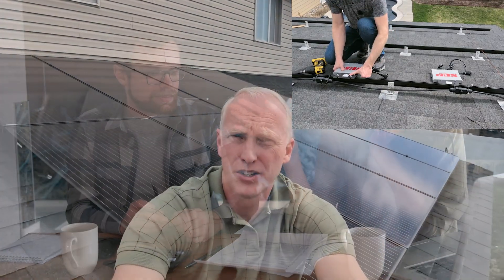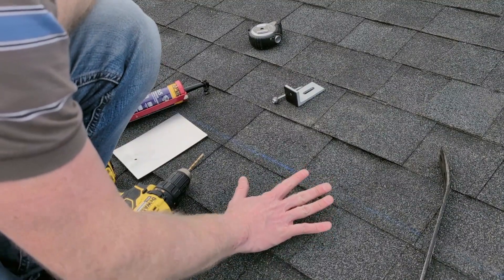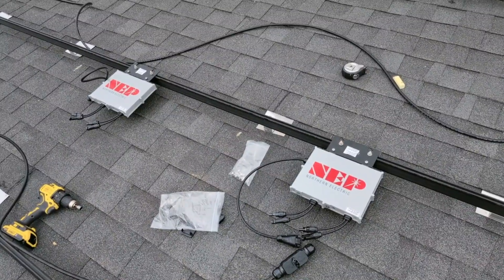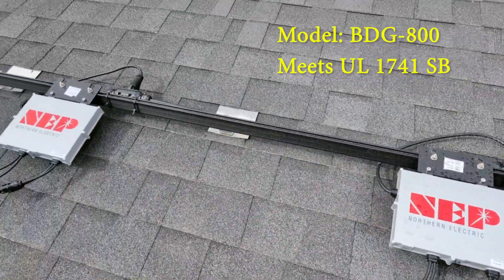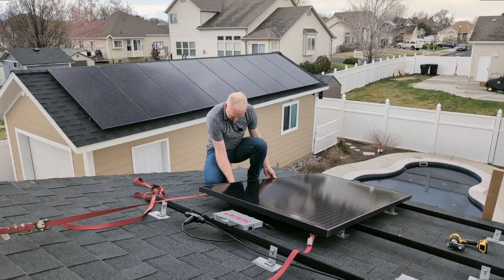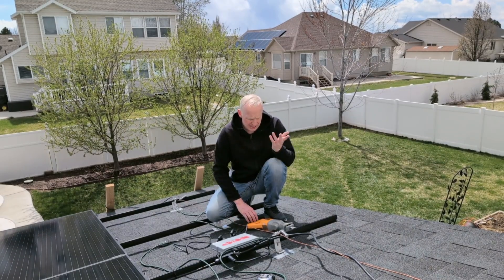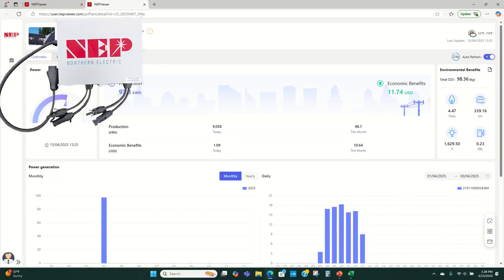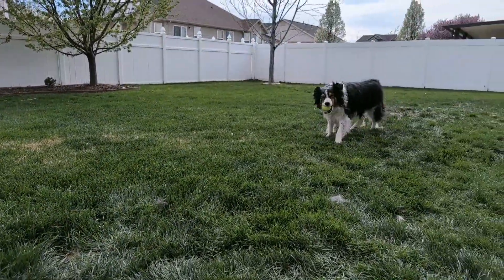Easy DIY Solar Installation to Save Money! – NEP BDM-800 Microinverter & BDG-256 Gateway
In this video I will show you how I installed a 3000W solar power system for less than $1 per watt. I used NEP BDM-800 microinverters which meet the new requirements of UL 1741 SB and the BDG-256 gateway that allows you to monitor your panels online.

After getting various quotes for solar, I decided that I could save a ton of money by installing solar myself. My total cost was less than ½ the lowest bidder, and less than ¼ the cost of the highest bidder.

First – Look for panels that are the right power and size for your application. Consider buying an entire pallet as this can actually be cheaper sometimes than buying just the number you need. Then just sell any extras on Facebook Marketplace when you are done.

Inverter: nep-800-2-panel-microinverter-bdm-800
Gateway Display: nep-bdg-256-gateway
NEP Trunk Cable:
NEP Trunk End Cap:
NEP Trunk Connector Tool:
NEP Disconnect Tool:

Iron Ridge Rails:
IronRidge XR-10-168B Rail
IronRidge XR-10-204B Rail
IronRidge XR-10-CAP End Cap
IronRidge Quick Mount PV QM-JBX-RF01-B1 JayBox Junction Box
IronRidge CAMO-01-M1 Universal Hidden End Clamp
IronRidge BHW-TB-02-A1 T-Bolt Bonding Hardware Lot Of 8
IronRidge BHW-M1-01-A1 Microinverter Mounting T-Bolt 1/4 x ¾

Labels:
NEW RED PV Solar PARALLEL GENERATION ON SITE Engraved Label 4 x 6
62 Pack Premium Solar PV System Labels - UV Resistant, NEC Compliant, Safety Warning Photovoltaic System Labels with Rapid Shutdown - ANSI/ISO Approved
48 Pack PV Solar System Install Label Kit,Photovoltaic Safety Stickers,NEC 2020,NEC 2017,Photovoltaic Power Source Labels,Electrical Panel Labels,Solar PV Safety Warning Stickers
50 Pcs Trailer Frame Wire Clips Stainless Steel Clips Metal Cable Clips
Amazon.com: WFLNHB 30FT 12AWG Black + Red 12 Gauge Solar Panel Extension Cable Wire with Female and Male Connector Solar Connector
8 Pack Solar Panel Grounding Lugs Solar Panel Clamps Bonding Lug Solar Grounding Clip Mounting Clamp Panel Clamps
I am not a licensed solar installer or electrician. The purpose of this video is to give you confidence that you can learn how to DIY install solar if you are willing to spend some time researching the national electric code, local ordinances, and watch some tutorials. Attempt any DIY project at your own risk. Solar installations involve high voltages which can be extremely dangerous. Consult professionals if you are unsure how to do something. This video is for entertainment and inspiration only. Science Fun Innovations, LLC assumes no liability for property damage or injury incurred as a result of any of the information contained in this video.